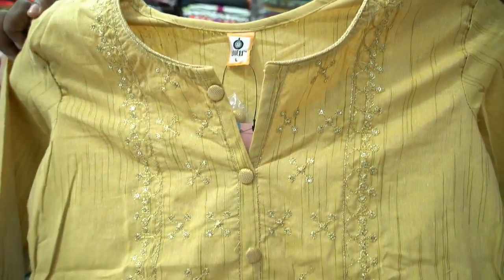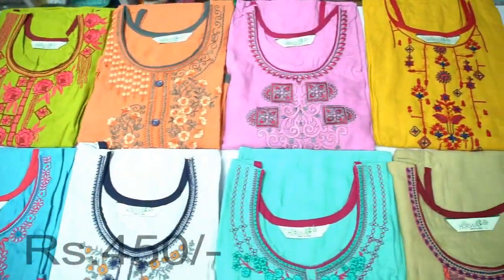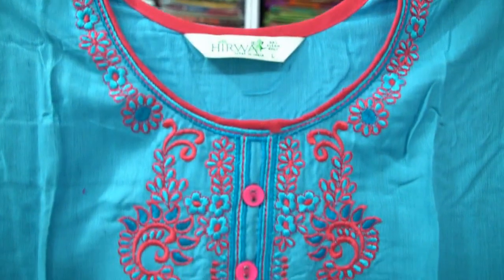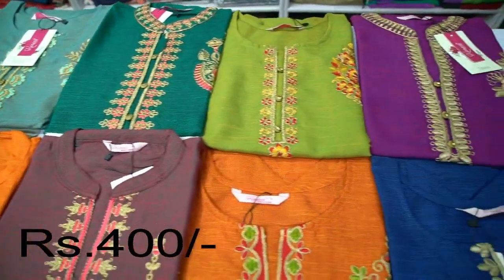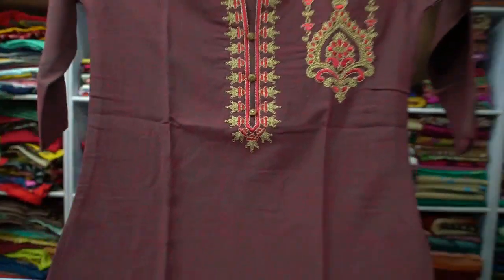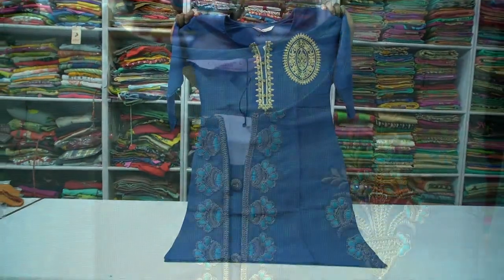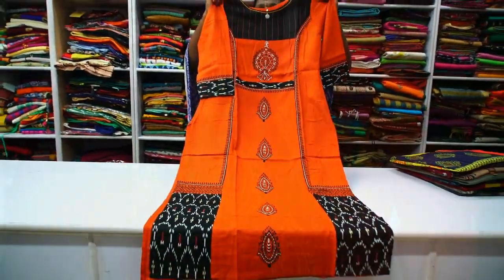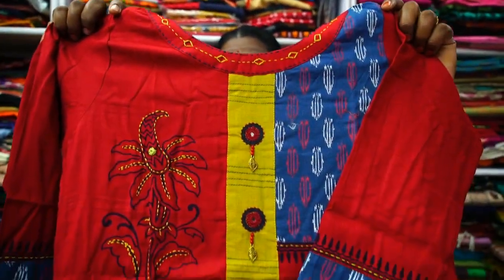Jaipuri Block Print Kurtis ||Episode 43 || Colors Fashion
Colors Fashion

462, Maruthamalai Main Road, PN Pudur (Opp to Maariamman Kovil), Coimbatore-641041, Tamilnadu.

Shop Timings: 10:00 Am to 10 Pm. Open on all Sundays.

Exclusive in Kurtis, Chudi materials, Readymade Chudi, Sarees, Leggins, Dhupatta, Patyala, Readymade Blouse, Lining, Nighties, Nighty Slip, Feeding Brassier, Feeding Nighties, Feeding Nighty, Feeding Kurti, Inner garments,, Bedsheets, and Quilts